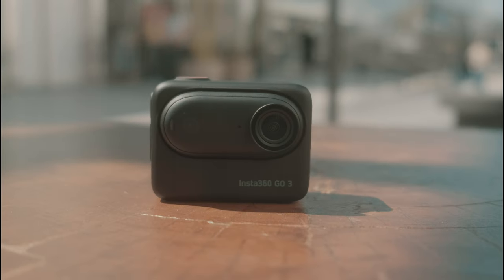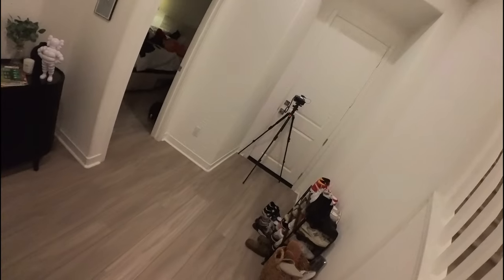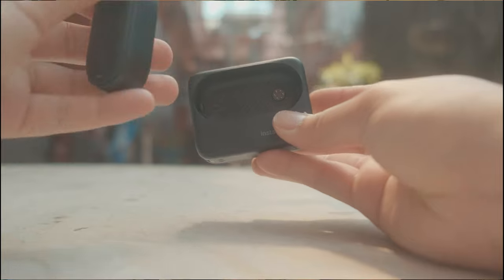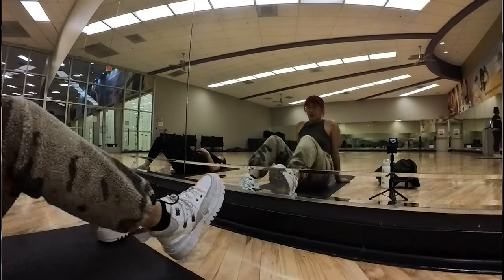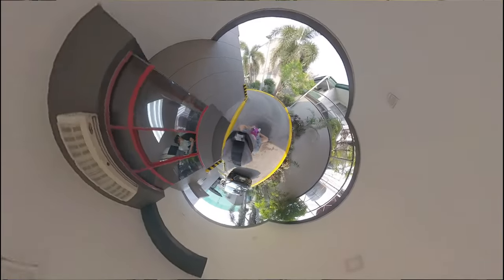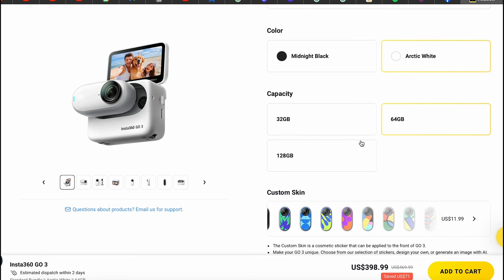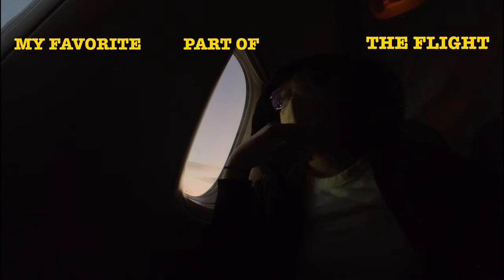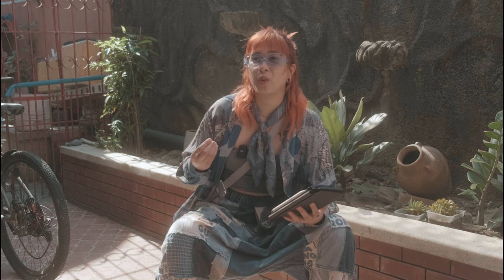The camera cade for everyone | Insta 360 Go 3 vlog